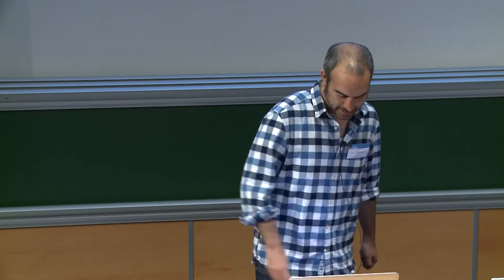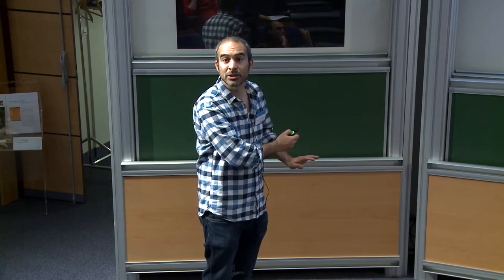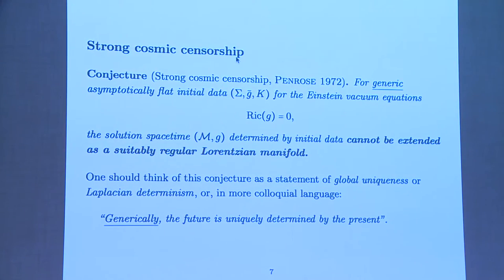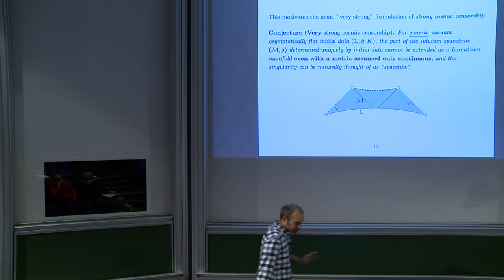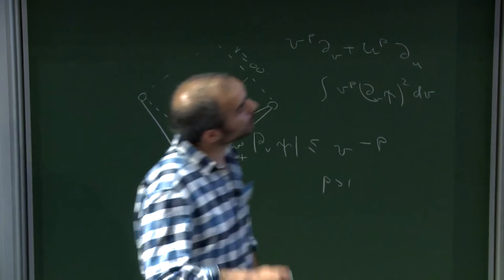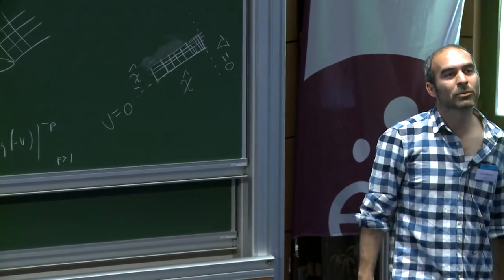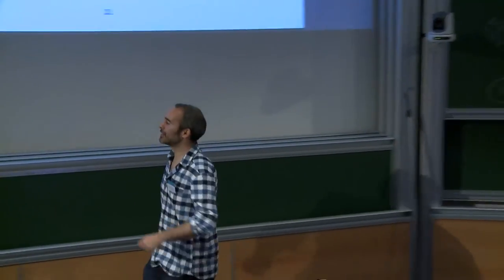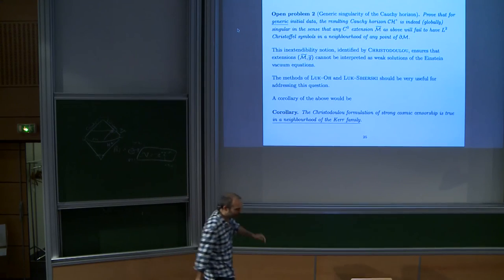Mihalis DAFERMOS - The stability of the Kerr Cauchy horizon...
The stability of the Kerr Cauchy horizon and the strong cosmic censorship conjecture in general relativity

I will discuss recent work on black hole interiors for dynamical
vacuum spacetimes (without any symmetry) and what this means for the question of the nature of generic singularities in general relativity and the celebrated strong cosmic censorship of Penrose.
This is joint work with Jonathan Luk